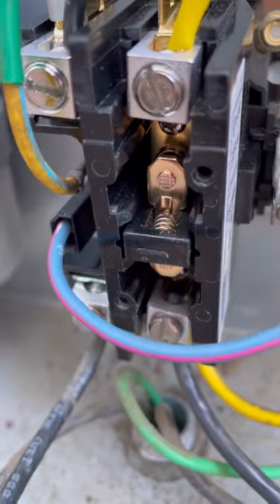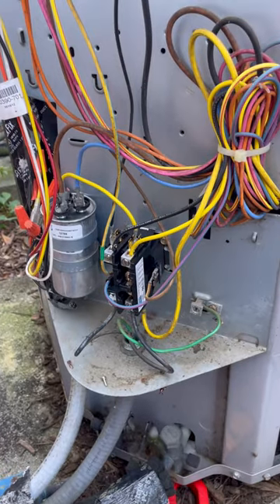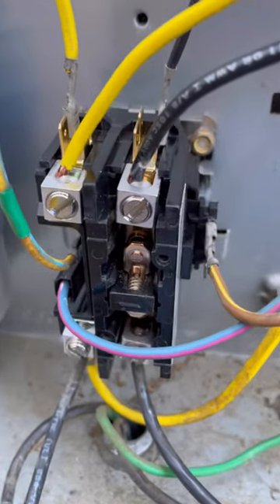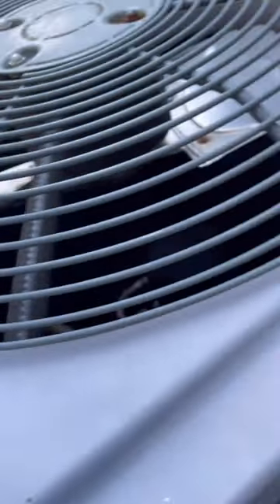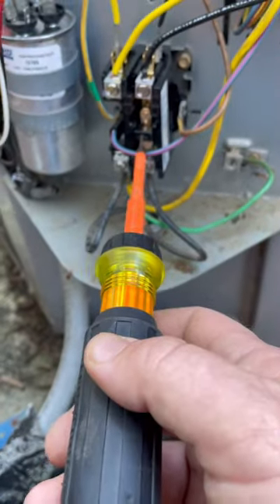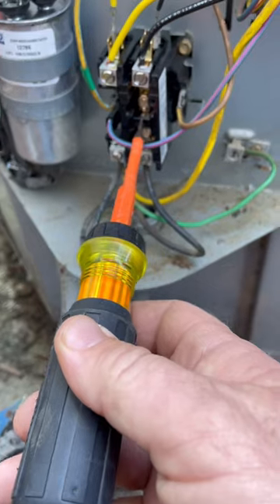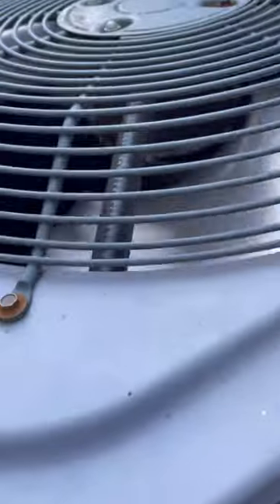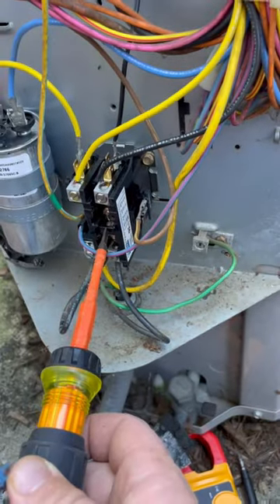Use the wire diagram, it’s free!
Make use of the schematics and wire diagrams.